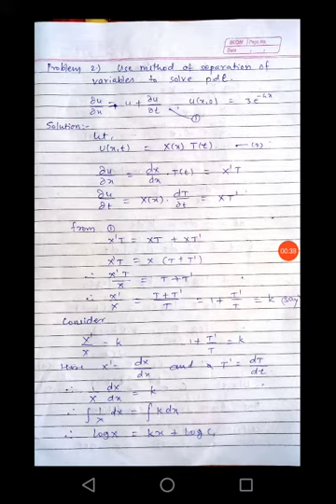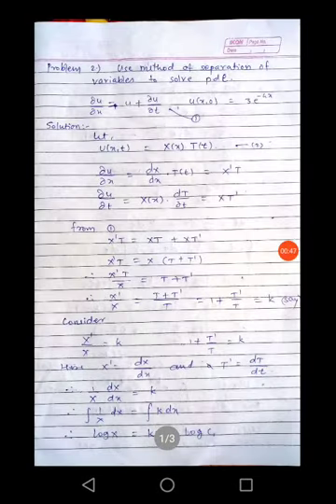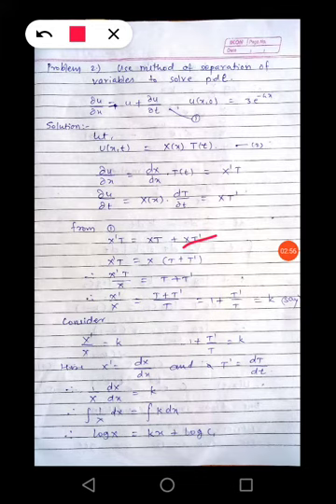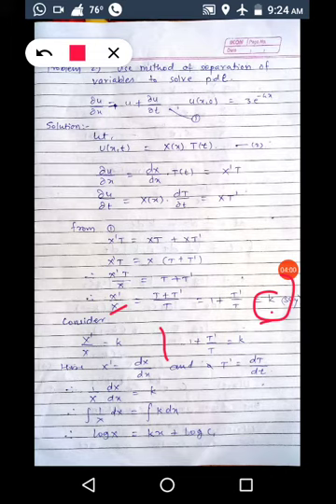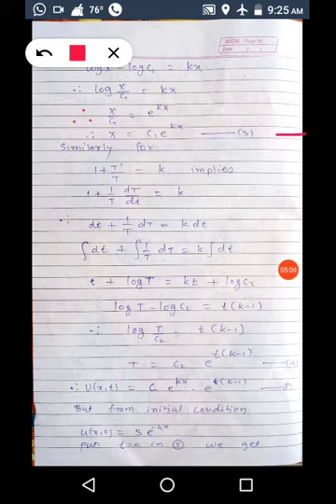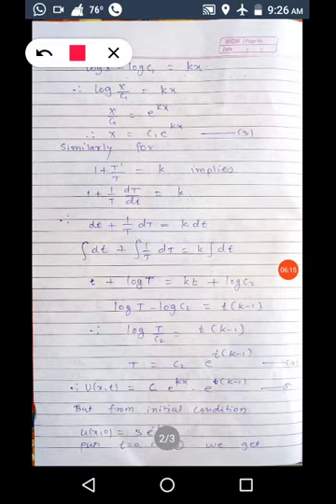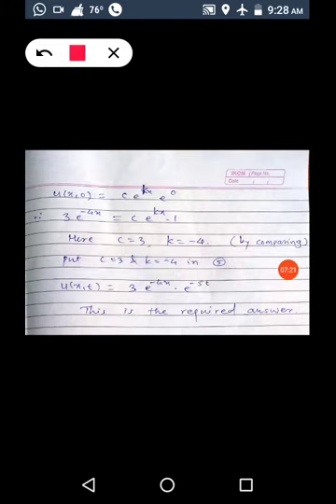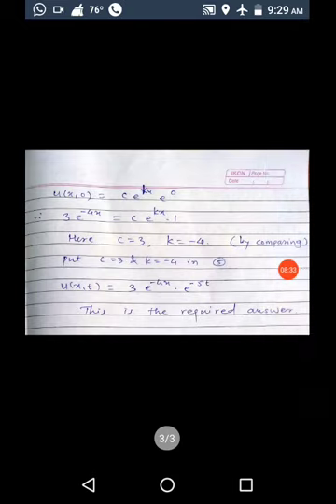Method of separation of variables: Numerical 2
In this lecture you will learn how to find solution of pde by method of separation of variables